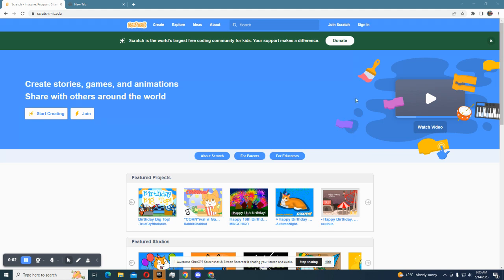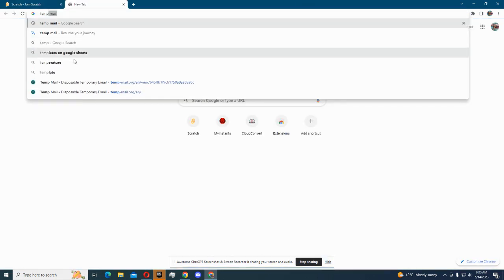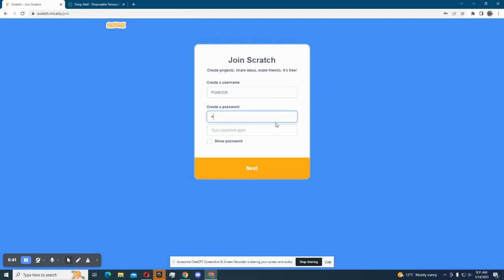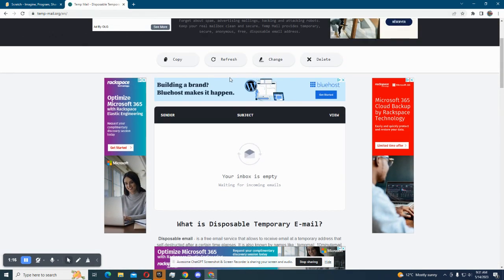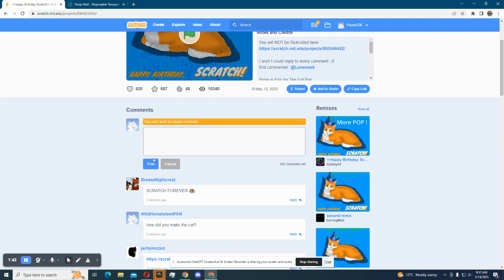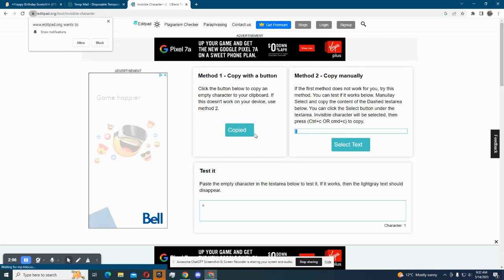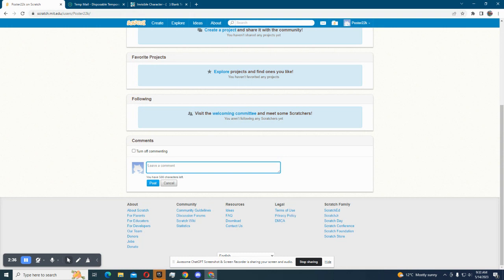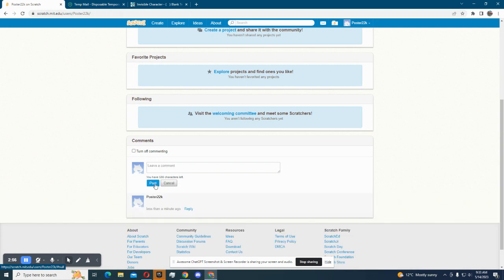HOW TO POST AN EMPTY COMMENT ON SCRATCH! 2023!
FIND OUT BY WATCHING THE VIDEO OF THIS TO POST A BLANK COMMENT!